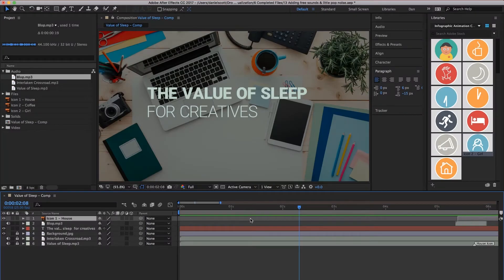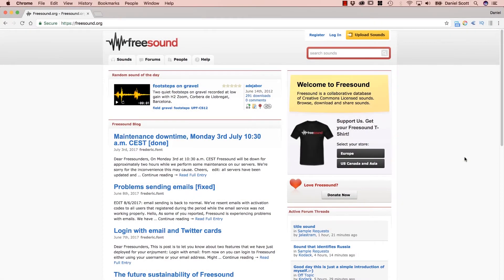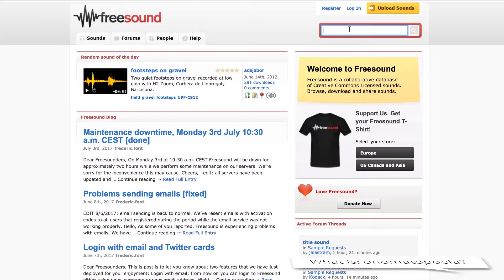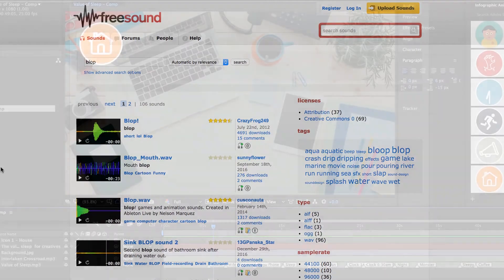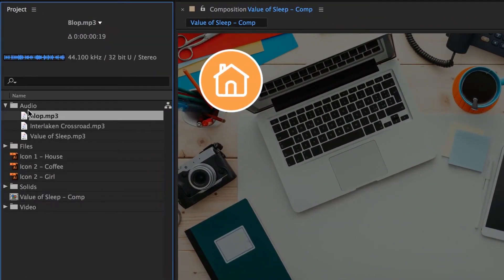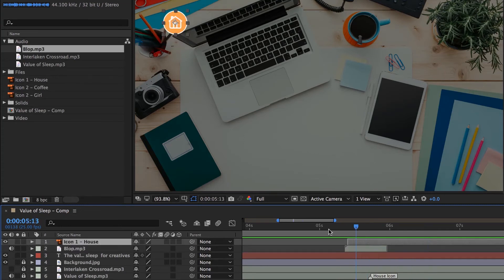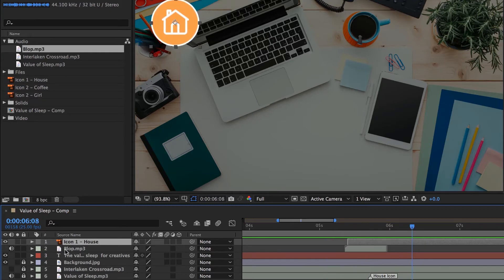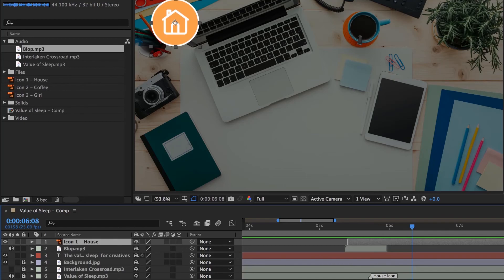Where to find free sounds & noises - Animated Infographic Tutorial [13/48]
Hi there, in this video we're going to add little noises behind our animations to make them feel more real, like this guy. Creatives. Now there is an ongoing debate in our household-- There he is. See that little blop noise? Let's go figure out where we can find them, and how to implement them. So let's first of all find our sound.

13/48 Where to find free sounds & noises - Animated Infographics Tutorial by Bring Your Own Laptop, get your free downloadable exercise files and printable PDF